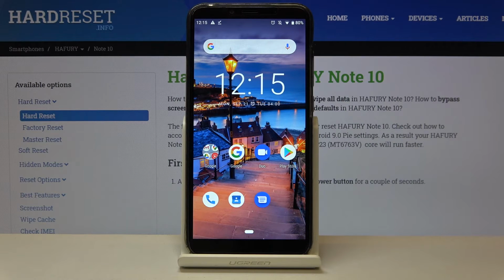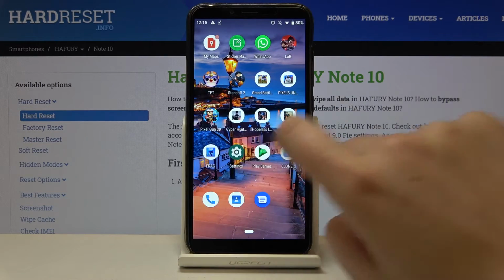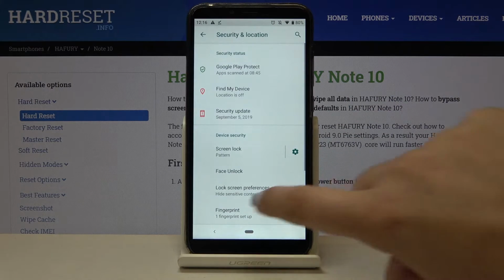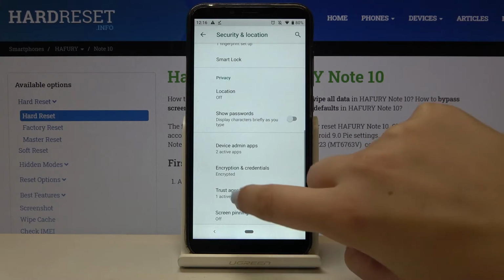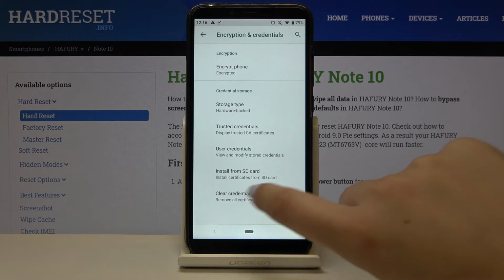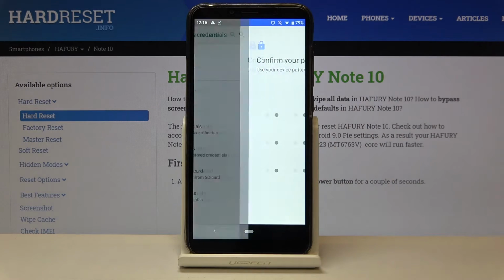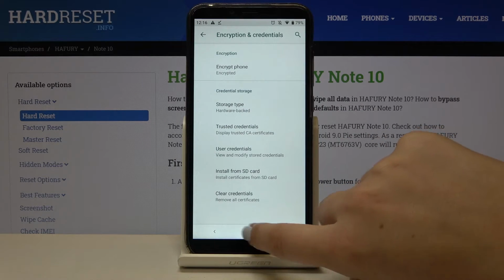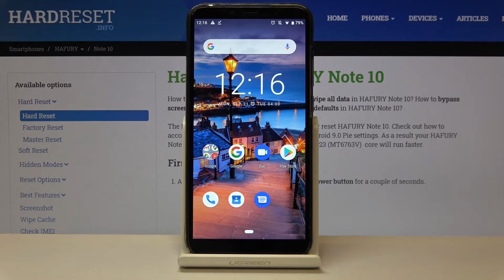How to Clear Credentials in HAFURY Note 10 – Remove Credentials Storage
Learn more info about HAFURY Note 10:
Are you wondering how to clear credentials in HAFURY Note 10? In this video we’d like to show you how easily you can find proper credentials storage section and how to remove all the content with only one click! Let’s follow all shown steps and successfully remove credentials storage.

How to reset credentials in HAFURY Note 10? How to remove all certificates from HAFURY Note 10? How to delete all licenses in HAFURY Note 10? How to clear credentials in HAFURY Note 10?